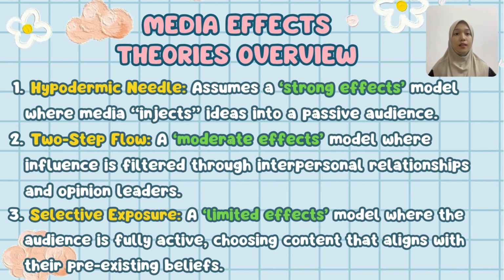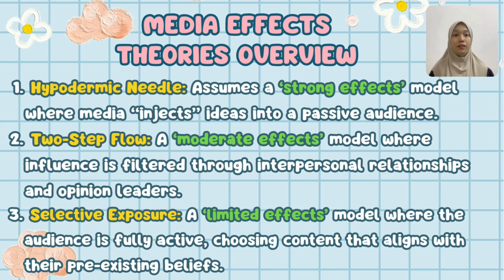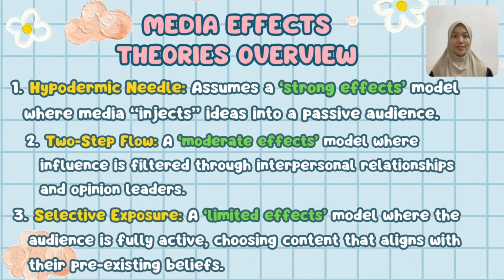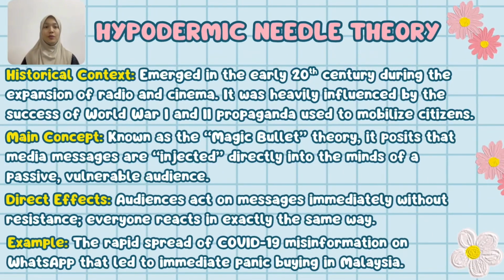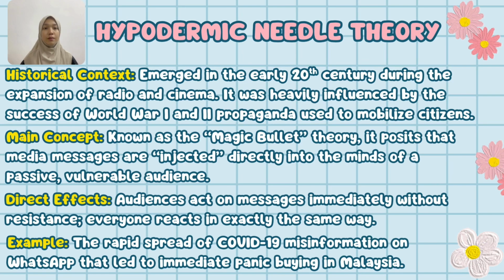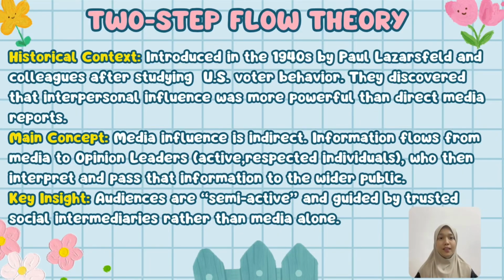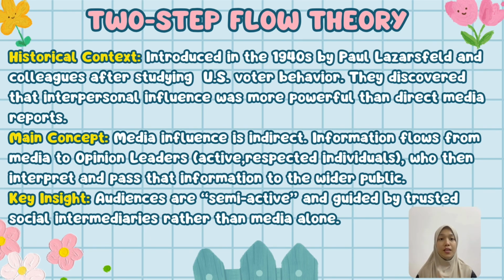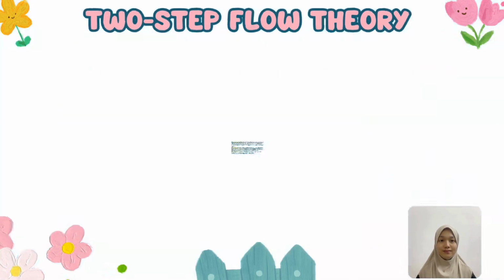ACM2023 | KBE2 | NUR SYUHADA BINTI BASSERI 1241228 || COMMUNICATION THEORIES